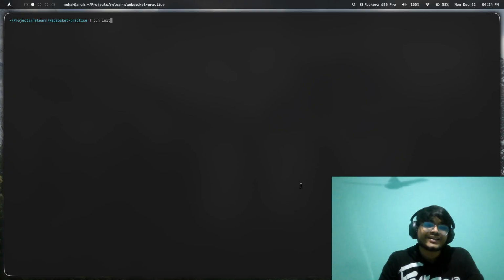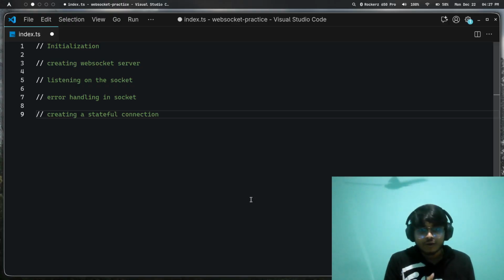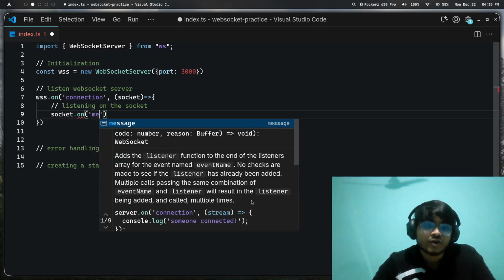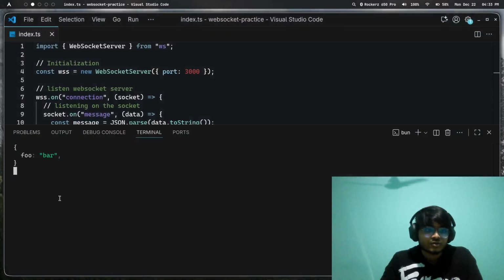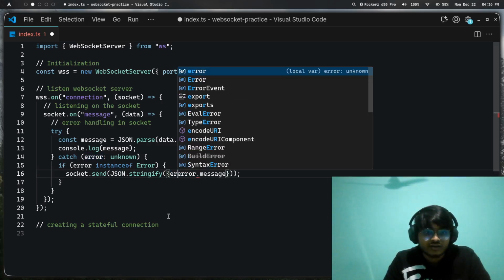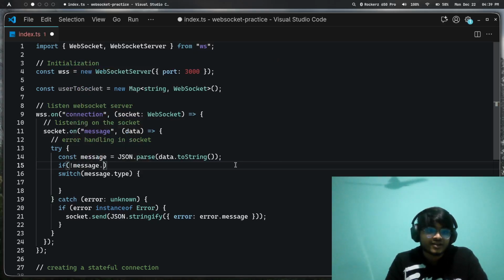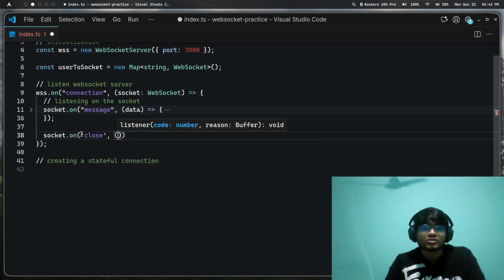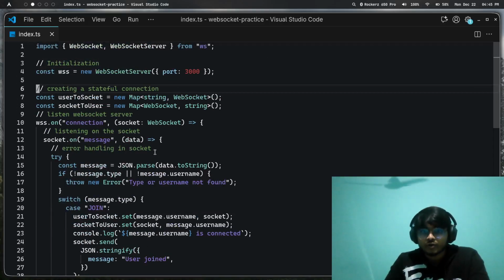Creating native websocket server in Nodejs | Part 1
While libraries like Socket.io are popular, understanding the native WebSocket API is crucial for building high-performance, lightweight real-time applications without the overhead of heavy dependencies.
 What You’ll Learn in Part 1:
    Setting up a robust TypeScript environment for server-side development.
    Initializing a native HTTP server and upgrading connections to WebSockets.
    Handling the WebSocket handshake and connection lifecycle.
    Managing basic messaging between the server and clients.
 Tech Stack:
    TypeScript (Strict type safety)
    bun.js